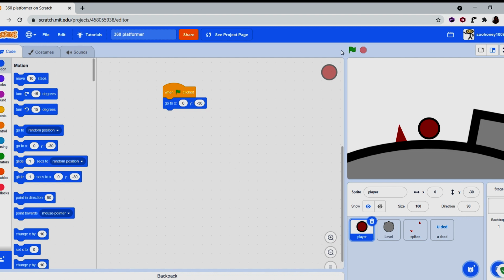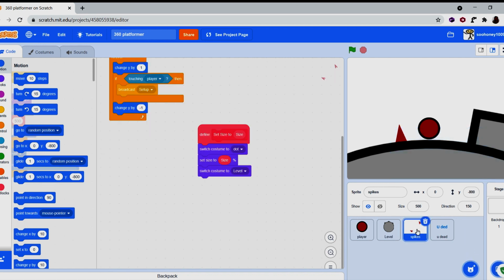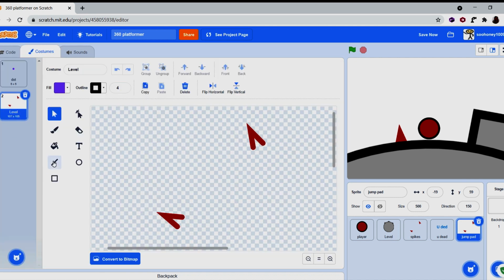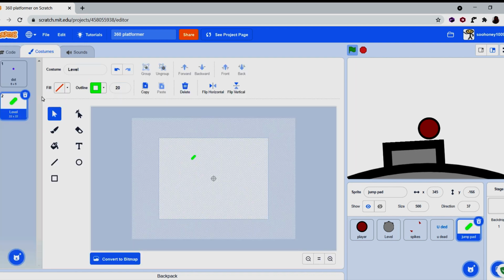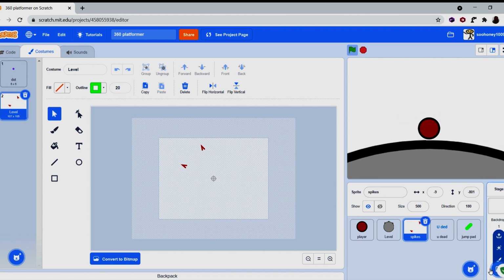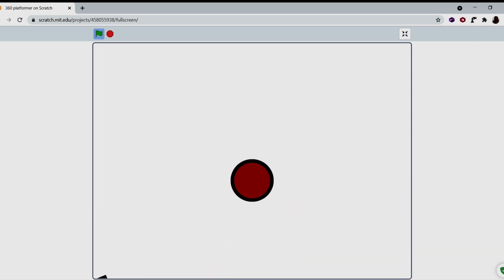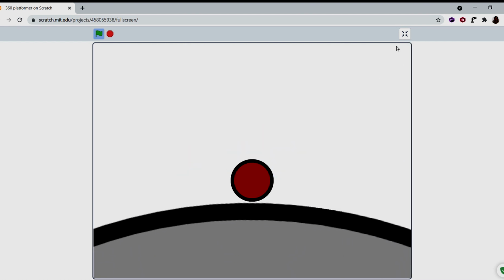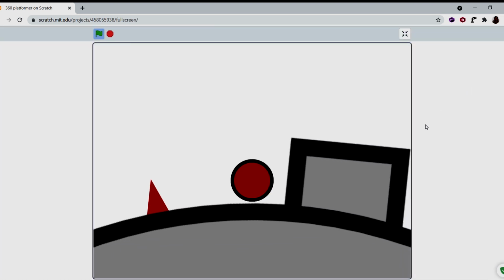how to make 360 platformer on scratch part 3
So today I am going to show you guys how to make a very well working 360 platformer code for your game so enjoy!